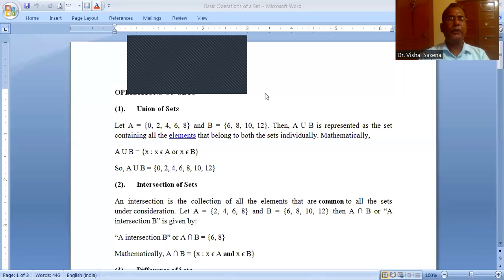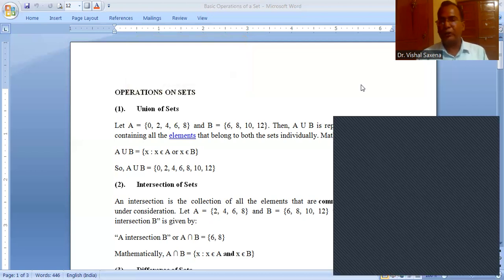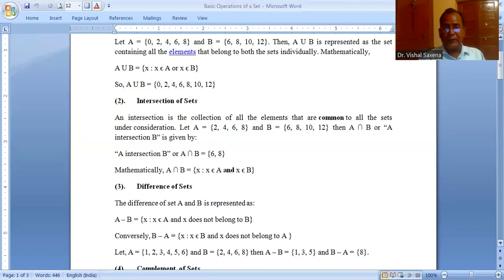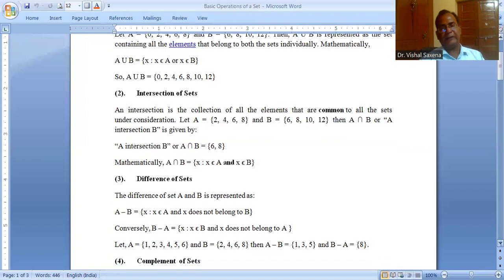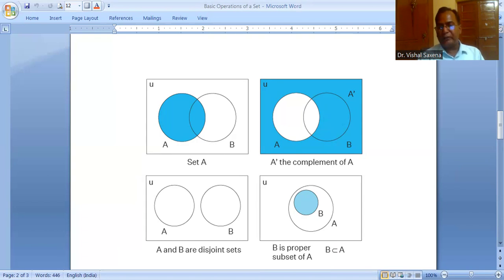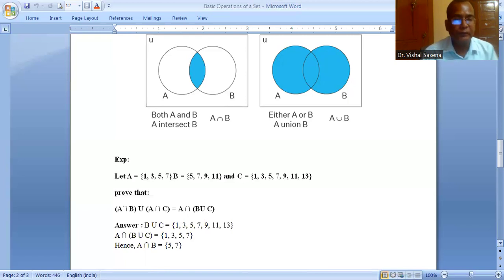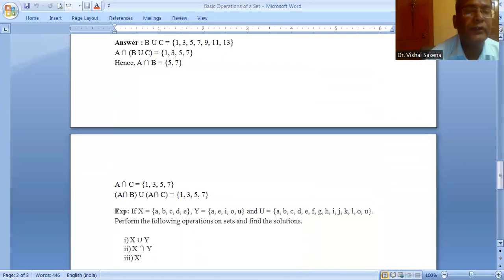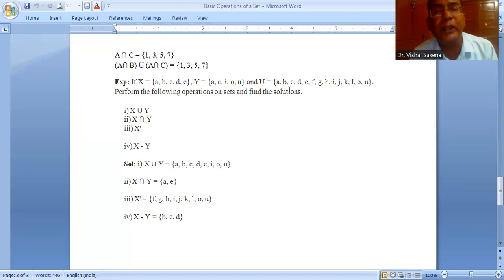Topic- Operations on set Dr Vishal Saxena, DET II SEM, Mathematics II